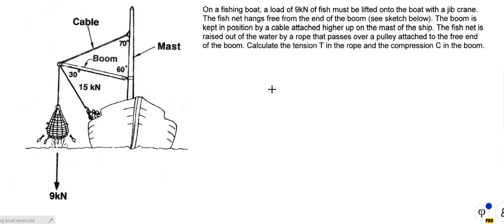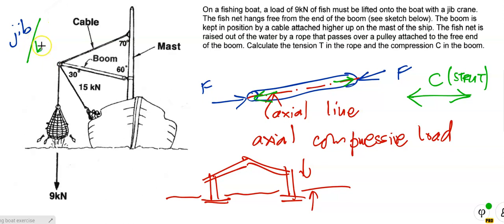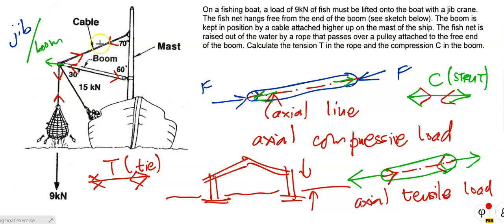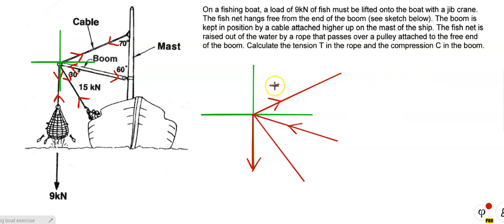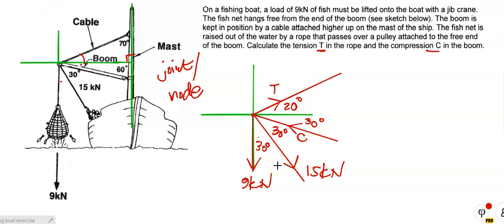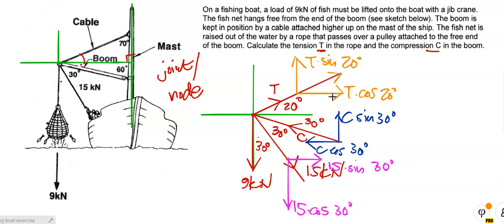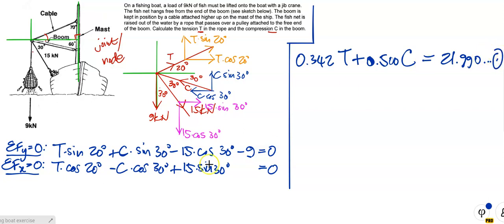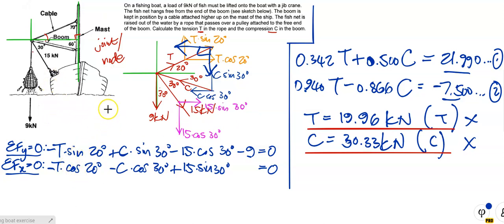fishing boat exercise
Forces: equilibrium; worked example